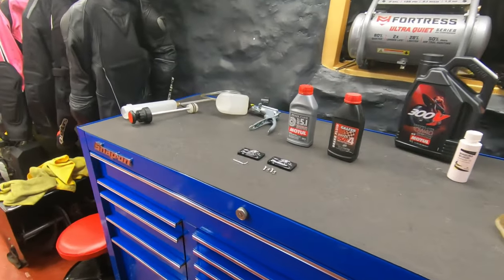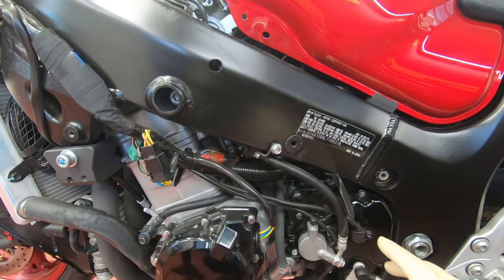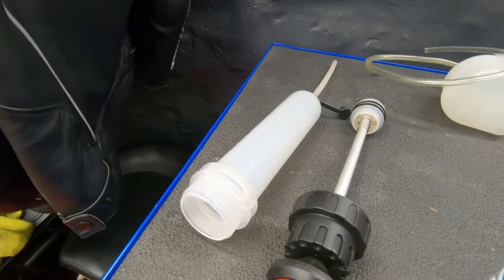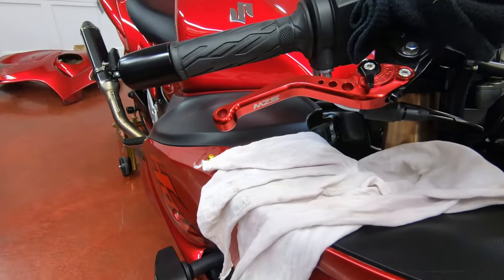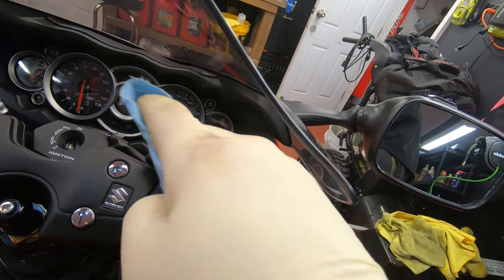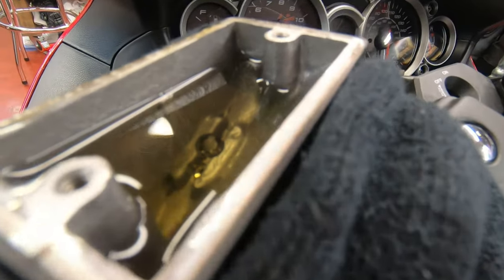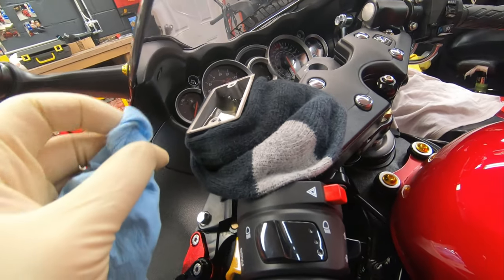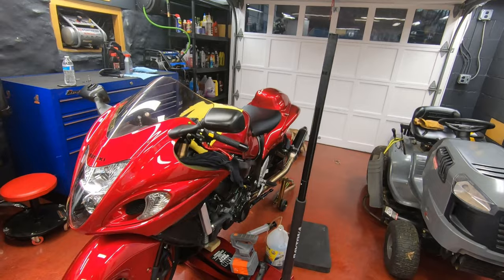Do this EVERY 2 years | Brake and Hydraulic Clutch fluid flush.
Explaining step by step how to flush brake fluid and hydraulic clutch fluid. This must be performed every 2 years according to most manufacturers.

Brake fluid

Clear Tube 6mm ID x 10mm

Hayabusa covers